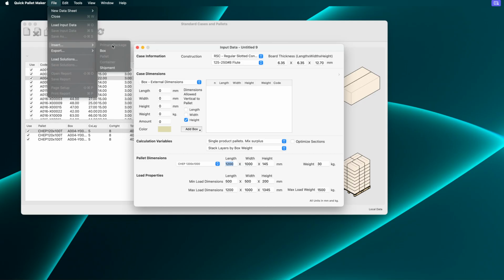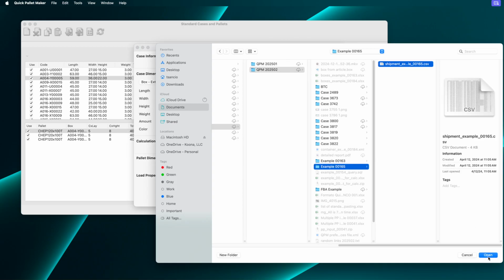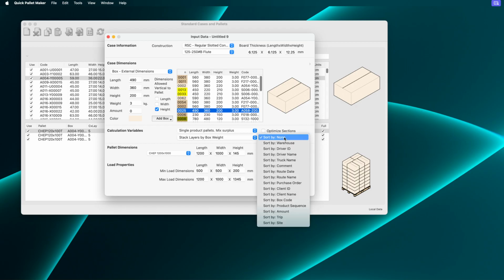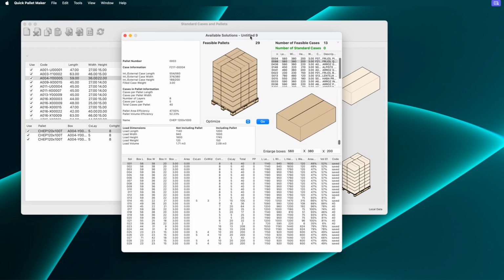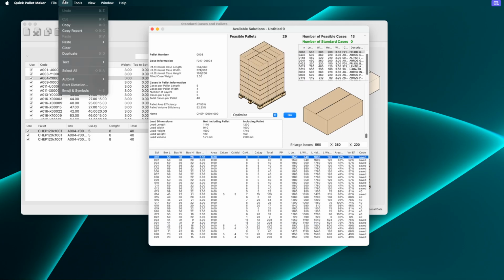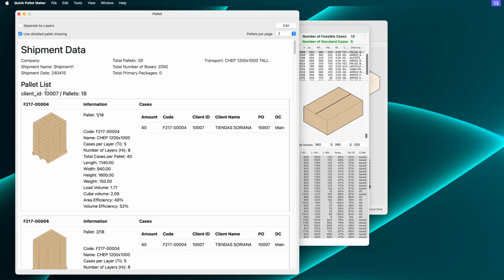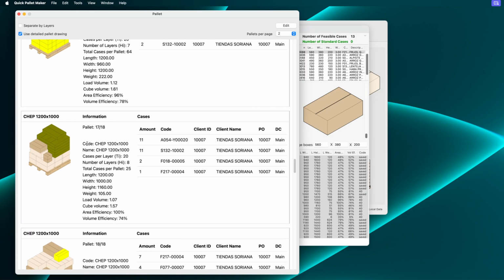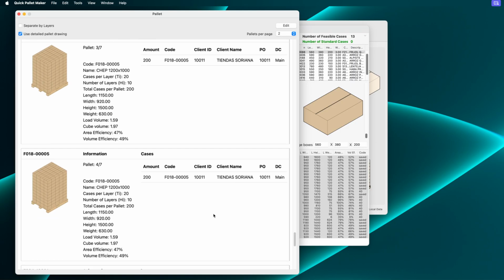Quick Pallet Maker 165 - Palletizing By Clients From a Database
In this example, we will work with product and shipment data to show how to use the improved standard pallet features in Quick Pallet Maker. QPM now allows the user to save full pallets in the way they will be shipped to customers, who may want configurations not available in the default box shipment calculation.